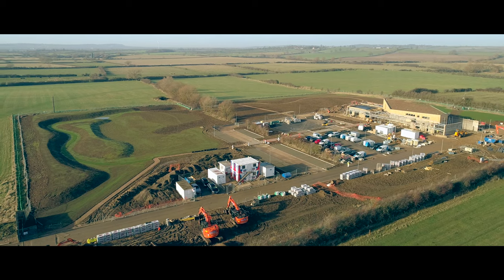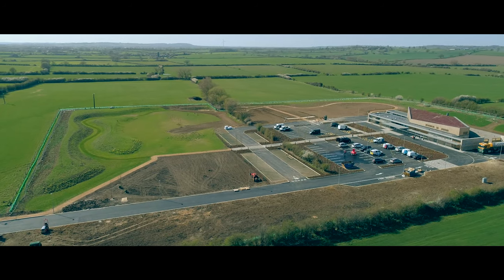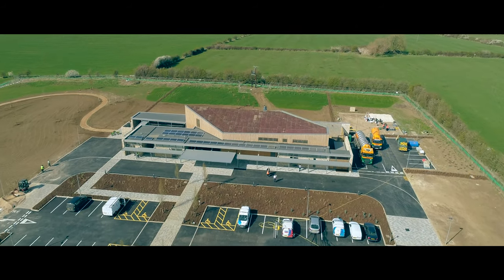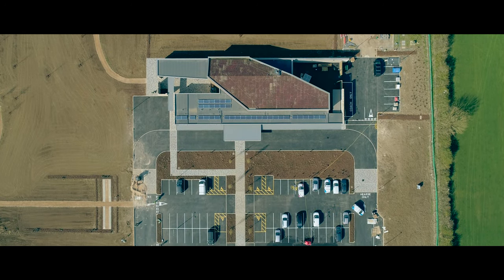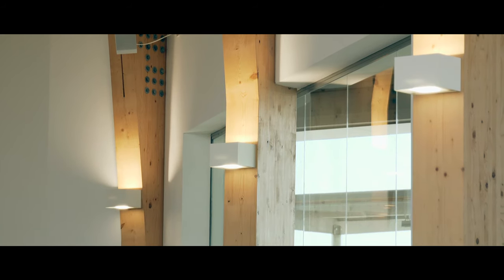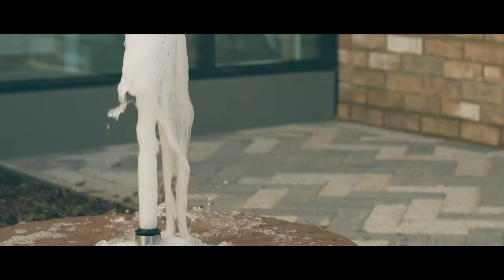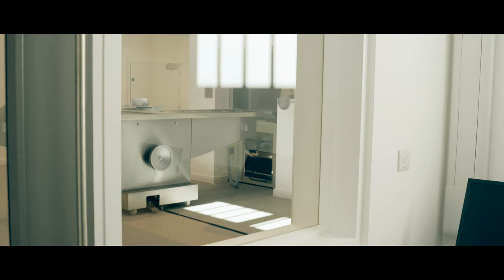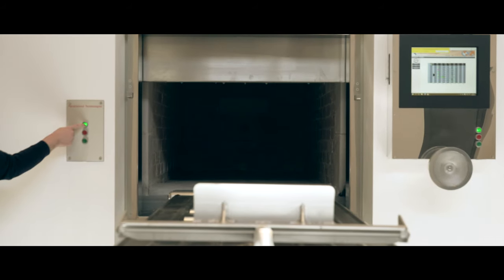Bierton Crematorium, Bierton